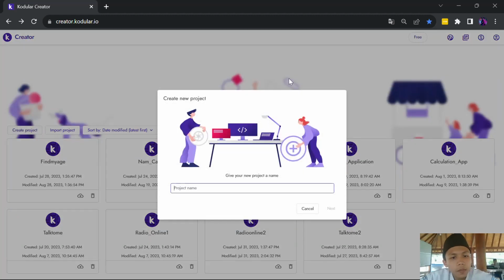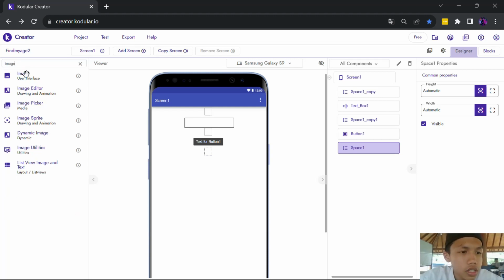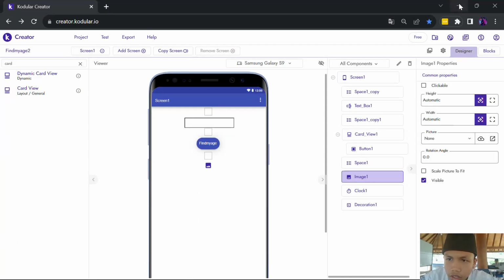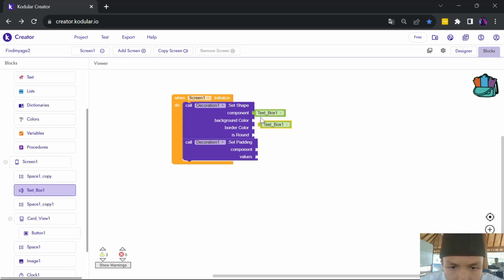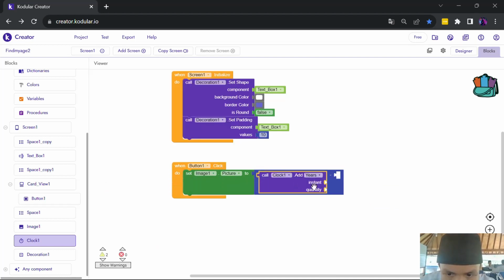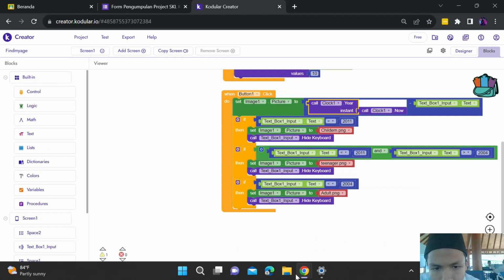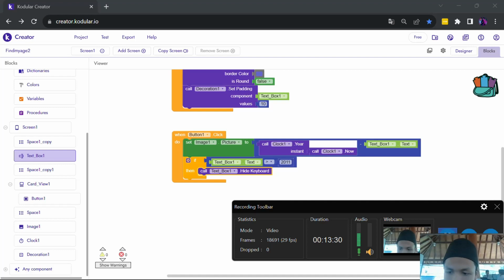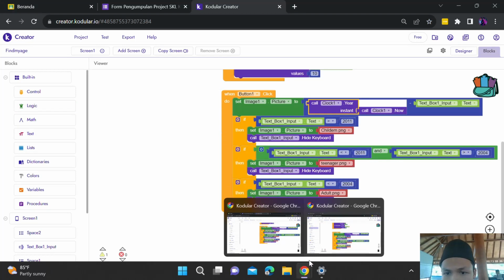How to make Findmyage app by using kodular | Ilyasa Bashir